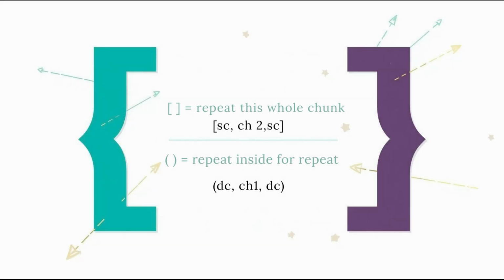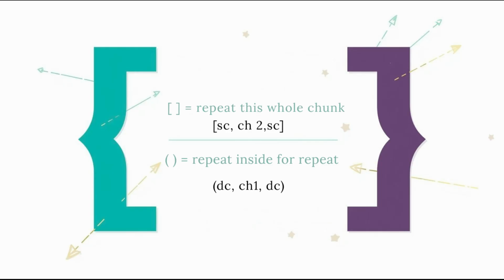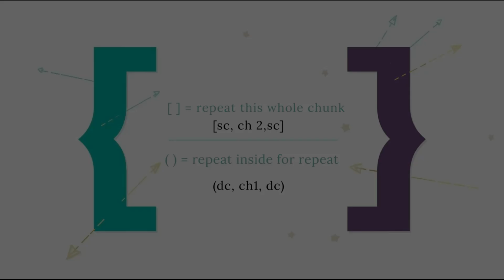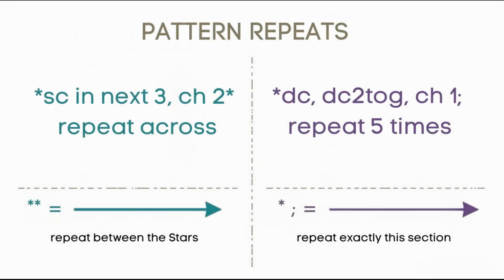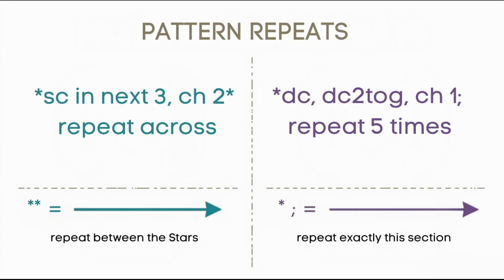How to Read Crochet Repeats | Brackets, Parentheses & Asteriks Explained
Struggling with brackets, parentheses, repeats, and that mysterious phrase “work in pattern”? You’re not alone — even experienced crocheters still side-eye those symbols like they’re trying to steal our yarn. 😂

In today’s quick, clear tutorial, I’m breaking down exactly how to read repeats in a crochet pattern so you can stitch with confidence and finally know what your pattern is asking you to do.

Here’s what you’ll learn:
✨ What brackets, parentheses, and asterisks REALLY mean
✨ How to repeat a sequence without losing your place
✨ How to read “repeat to end,” “repeat across,” and similar instructions
✨ What “work in pattern” means (and why it’s not as scary as it sounds)
✨ How these symbols show up in both written patterns and charts

This mini-lesson pairs perfectly with my full pattern-reading tutorial — because the more you understand the structure of patterns, the easier every stitch becomes.

MATERIALS:
• Any pattern with repeats
• Your yarn + hook of choice
• A willingness to defeat the confusion monster 🧶🐉